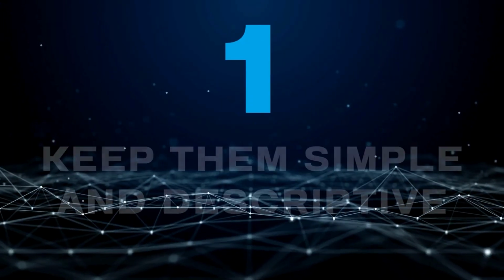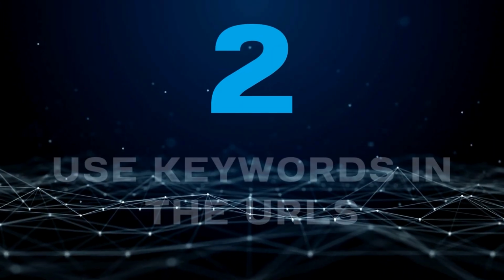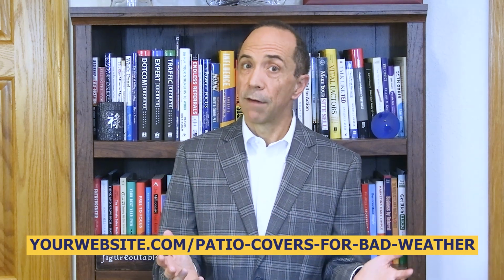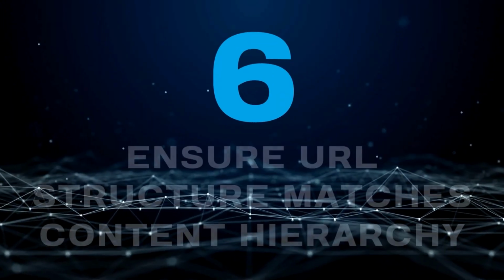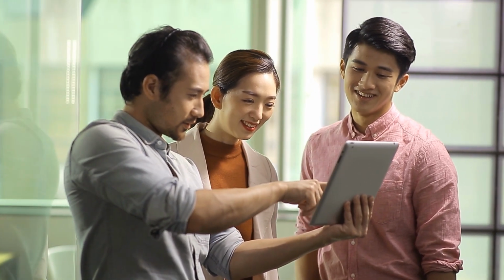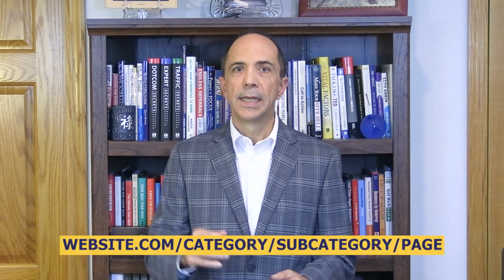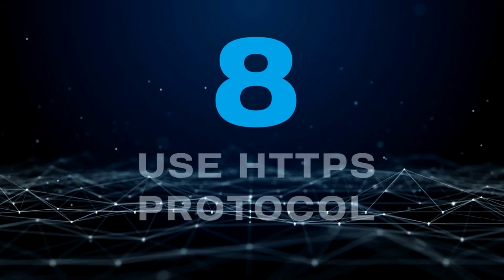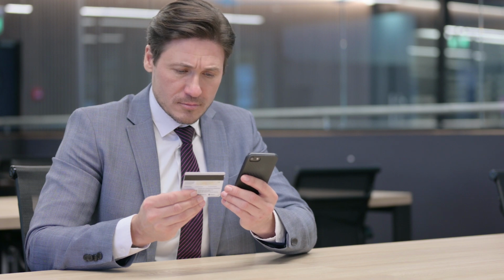URL Structure: Best Practices to Boost SEO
Unlock the secrets to creating SEO-friendly URLs that can significantly boost your website's visibility on search engines!📈 Here are tips.

Unlock the secrets to creating SEO-friendly URLs that can significantly boost your website's visibility on search engines!

In this video, we'll walk you through simple, actionable tips to make your URLs clear, descriptive, and effective.

Whether you're a seasoned business owner or just starting out, these easy tweaks can drive more traffic to your site and improve user experience.

Don't miss out on these essential strategies for maximizing your SEO potential!